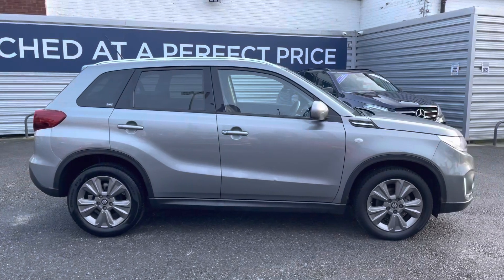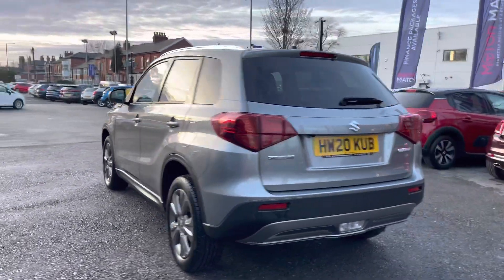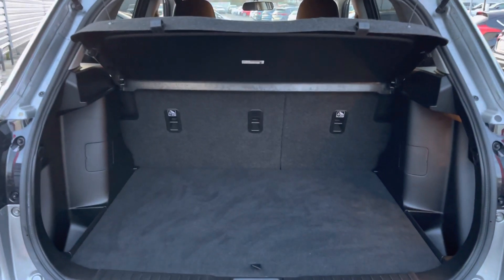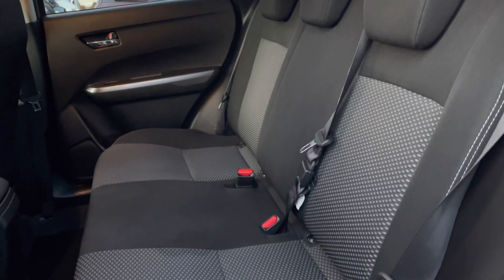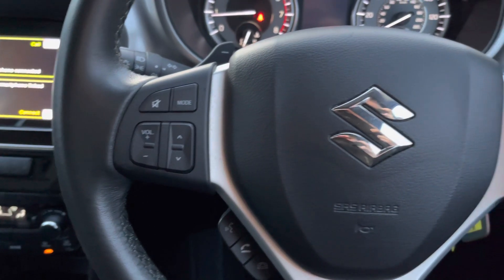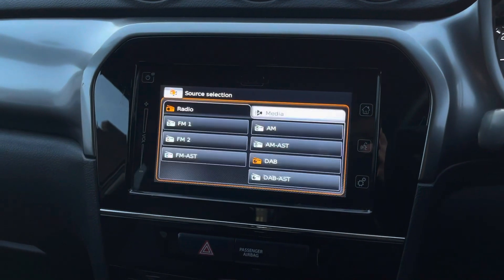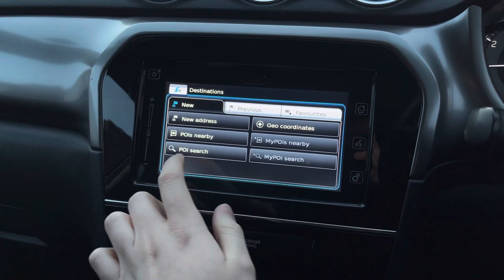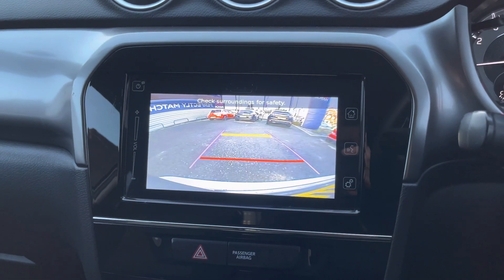Approved Used Suzuki Vitara 1.4 Boosterjet SZ-T Auto | Motor Match Stockport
Just arrived in stock this Suzuki Vitara 1.4 Boosterjet SZ-T Auto is now available for sale from Motor Match Stockport.

Reg - HW20 KUB
Mileage - 11,200
Transmission - Automatic
Fuel - Petrol

Key Features;
Reverse Camera
Cruise control
DAB Radio
Smartphone connection
2 Previous Services